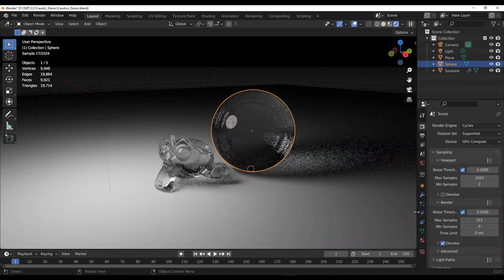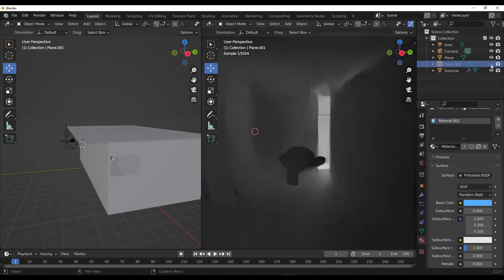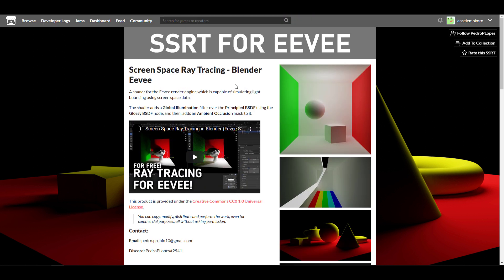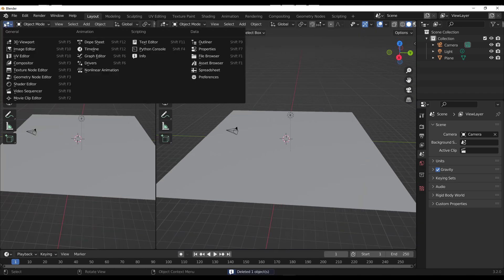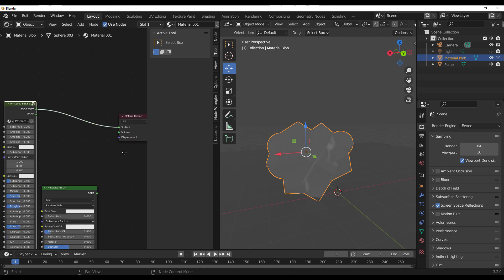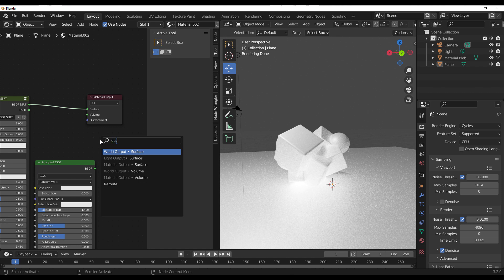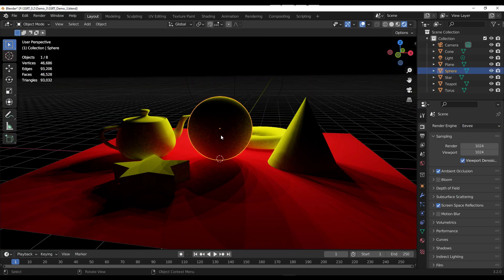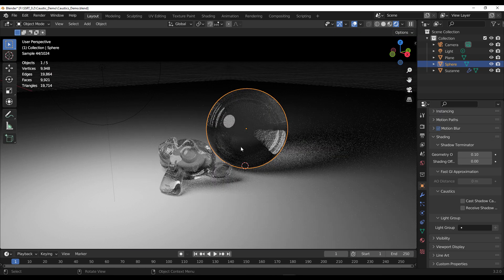Ray Tracing In Eevee For Everyone! - [Experimental]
Looking for real-time raytracing in Eevee with some good caustics and global illumination?

00:00 Intro
00:38 Global Illumination
01:52 Getting Started
02:47 What's in the File
03:06 Loading the SSRT
03:32 Exploring the SSRT
06:15 Multi Output
06:44 Color Test + Demo
07:27 Exploring Nodes
07:49 What to keep in Mind
08:40 Final Words